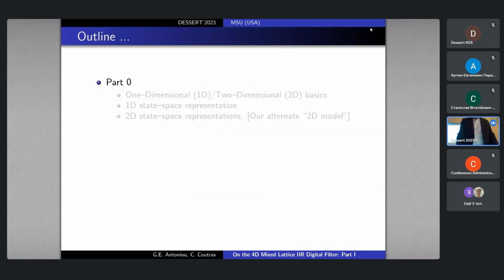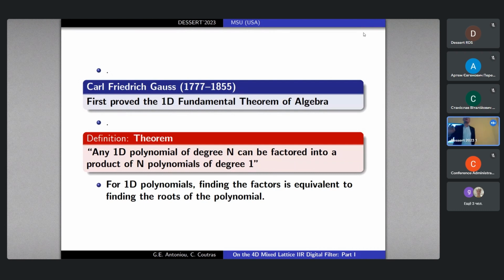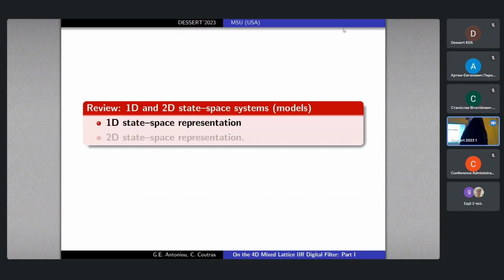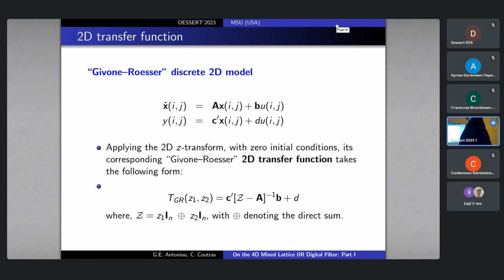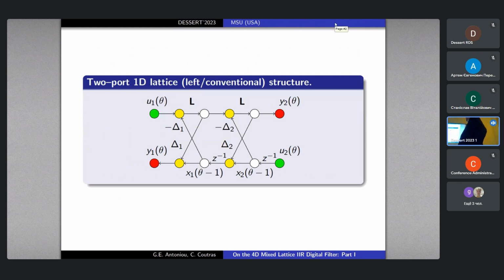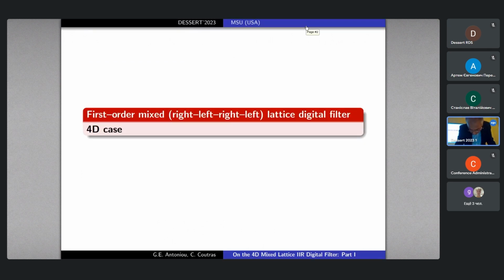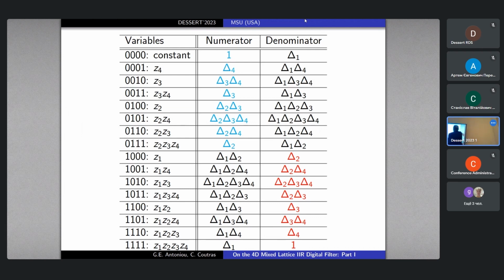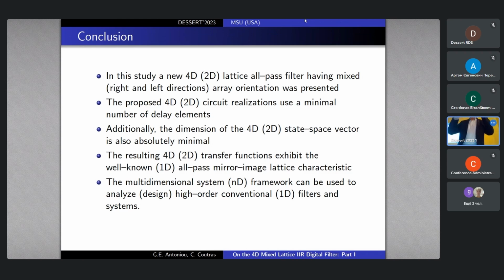DESSERT'2023 Conference. S4.3. On the 4D Mixed Lattice IIR Digital Filter: Part I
13th International IEEE Conference Dependable Systems, Services and Technologies DESSERT'2023, 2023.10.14

S4.3: Mathematics of Data Science 2

On the 4D Mixed Lattice IIR Digital Filter: Part I